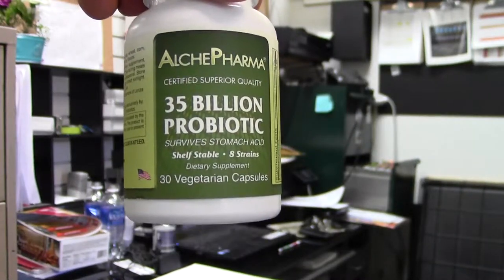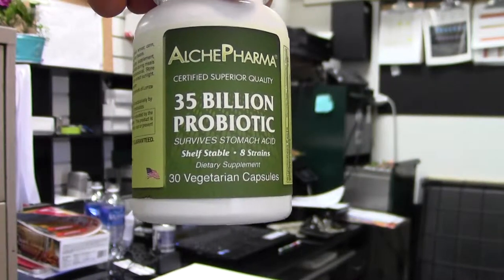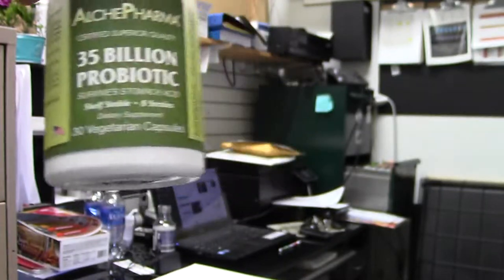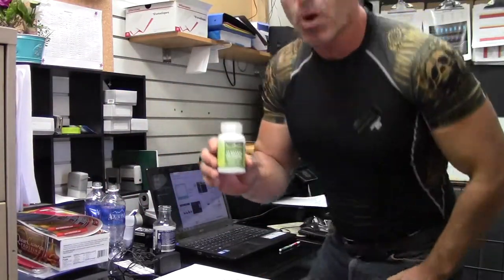AlchePharma 35 Billion Probiotic / Prebiotic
Features:
• 8 probiotic strains from Danisco, a world leader in probiotic research and manufacturing.
• Very high potency at 35 billion viable cells per capsule.
• Bioenhanced Acid Resistant Strains (BEARS) ensures survivability in both low (acid) and high (alkaline) pH environments.
• The BEARS strains in this formula are designed to withstand the acid conditions present in the stomach during digestion without the need for an enteric coating.
• Danisco selects strains that have been cultivated under harsh conditions, and have developed the ability to adapt to extreme changes in environment ("survival of the fittest") i.e. pH, temperature.
• Probiotic strains are manufactured using a patented poly matrix preservation system, to preserve and ensure stability without the need for refrigeration.
• The prebiotic blend consists of FOS (food source for probiotics), and FiberAid® arabinogalactans (patented prebiotic from Lonza® that helps support the growth of probiotics).